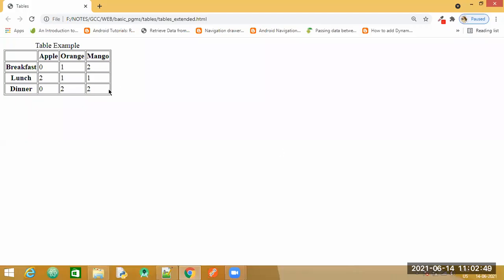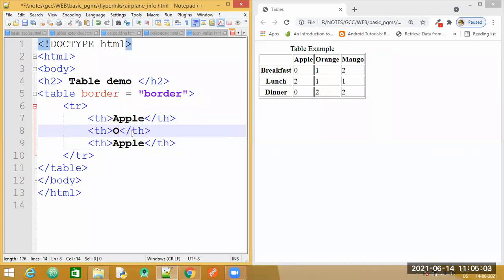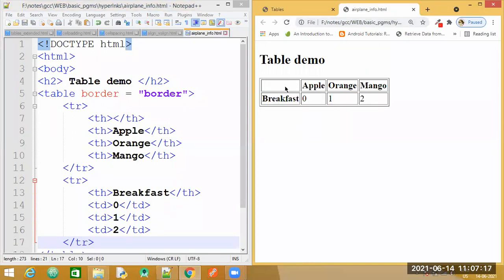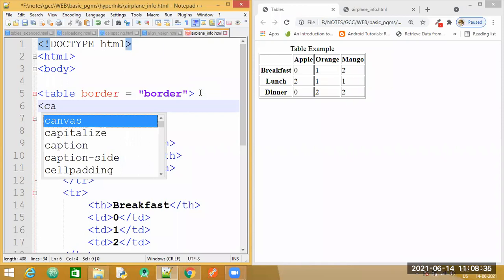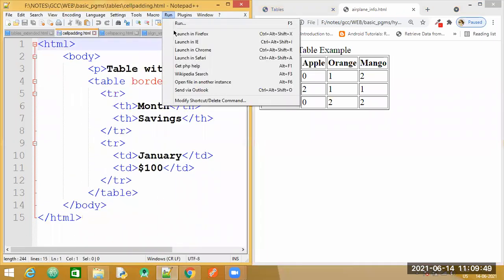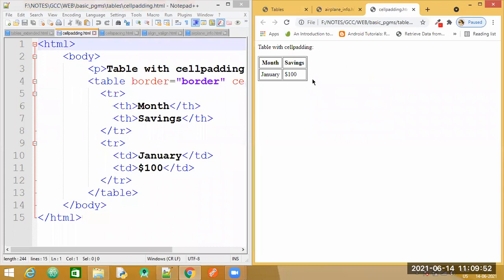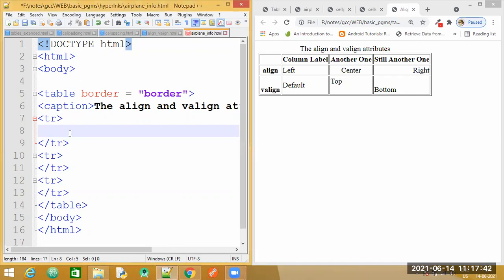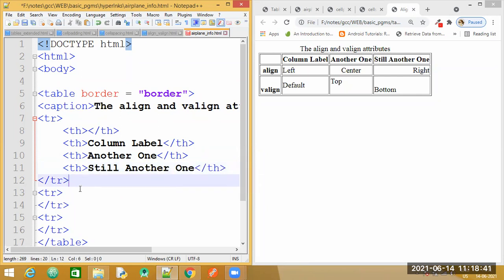WEB(B DIV) class14 unit2 TABLE TAG and its ATTRIBUTES